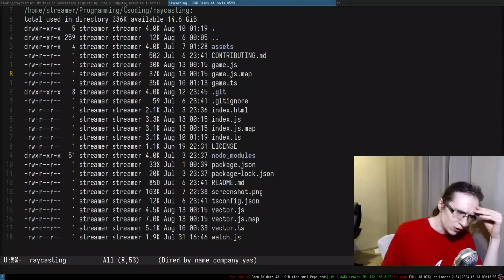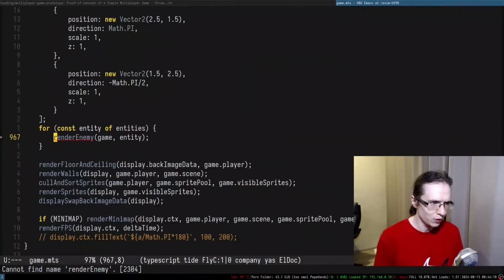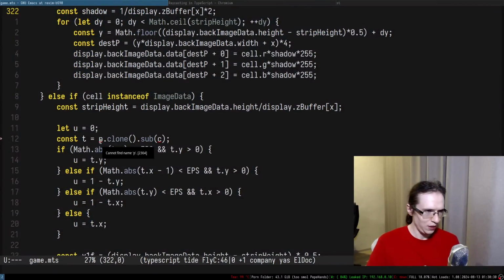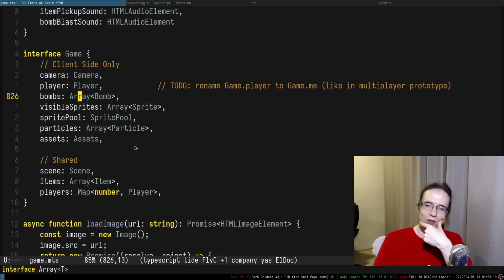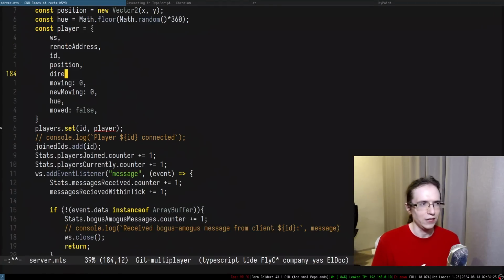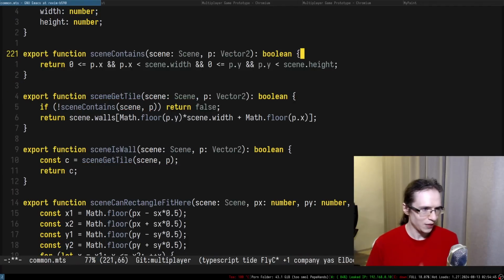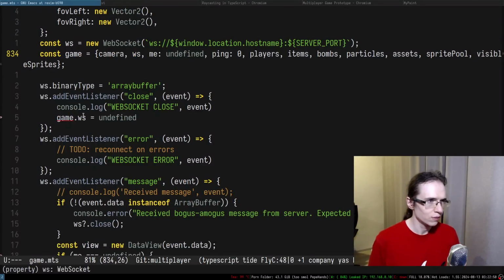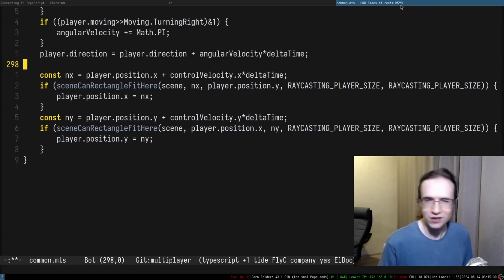No Lag, First Try, Over 100 Players in a Single Place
Chapters:
- 00:00:00 - The Main Session
- 03:18:43 - Footnote

Support:
- BTC: bc1qj820dmeazpeq5pjn89mlh9lhws7ghs9v34x9v9